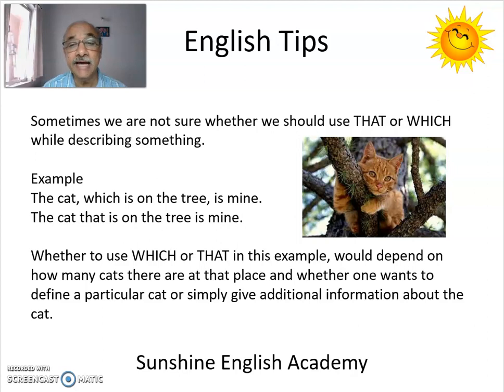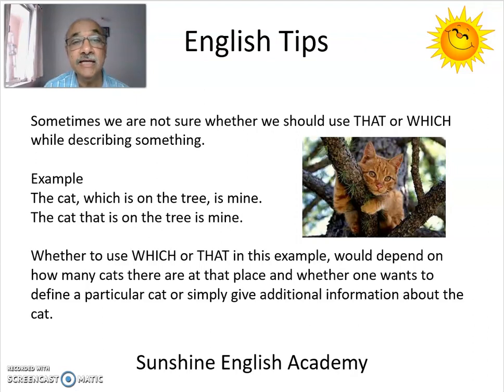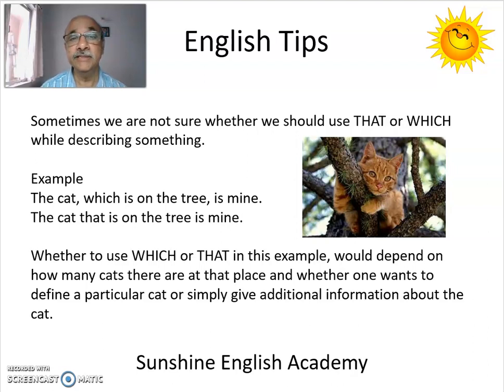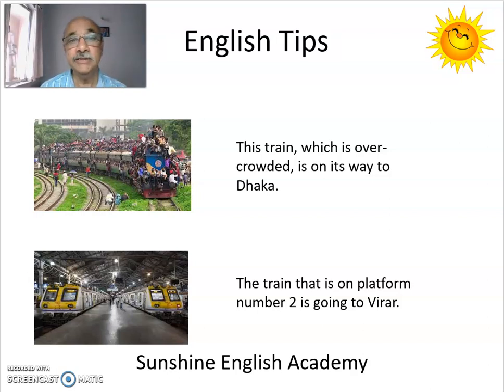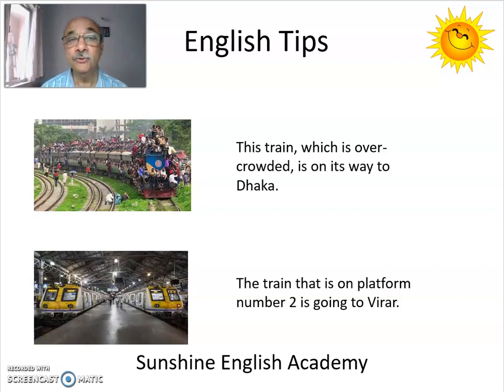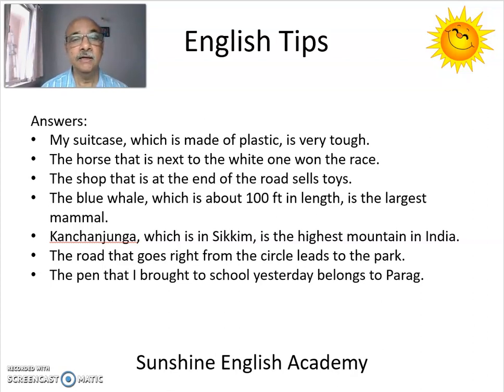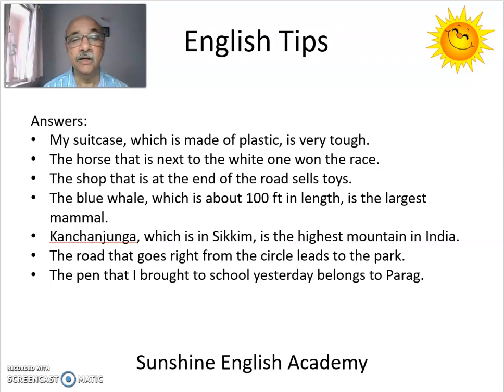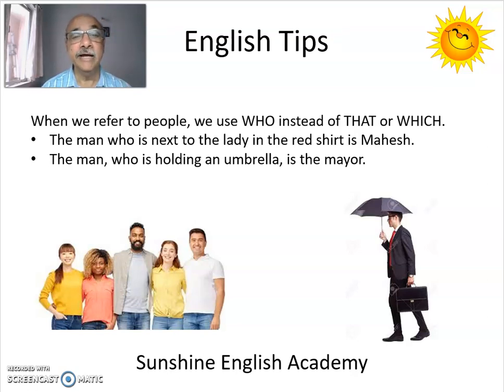English Tips - That vs Which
Should we use THAT or WHICH when we want to describe something?
This lesson explains when to use THAT and when to use WHICH when describing or talking of something.